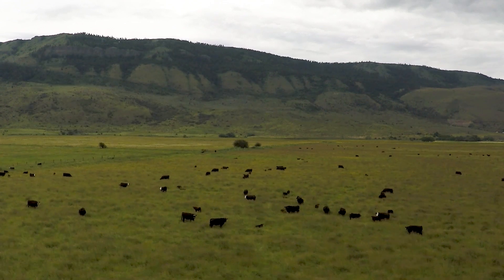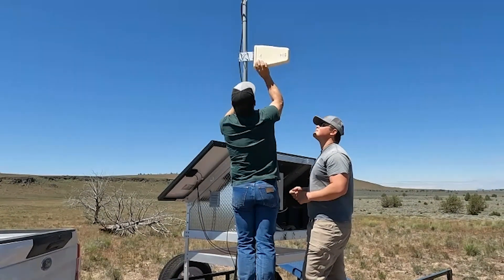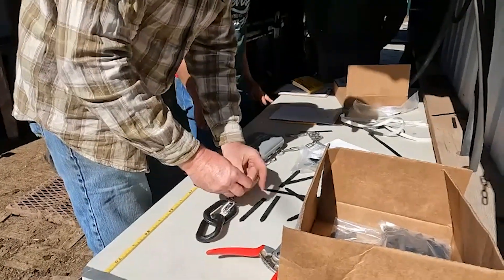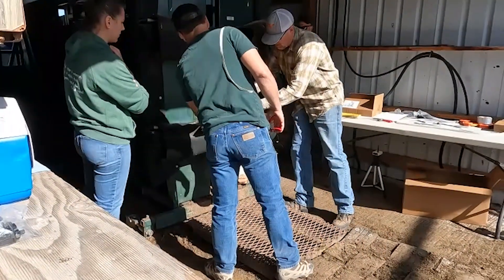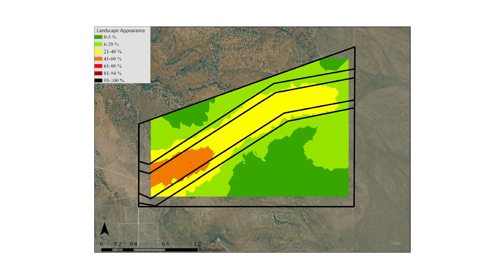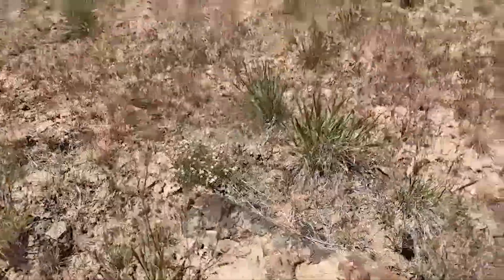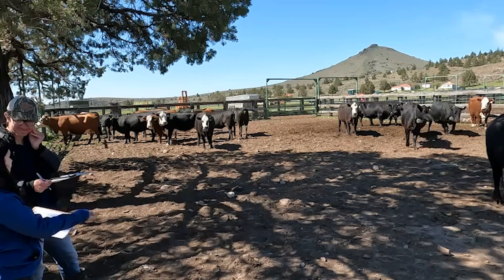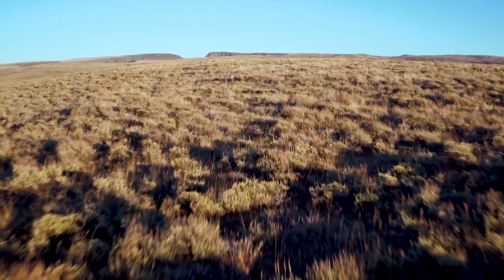How Virtual Fencing Can Help Cattle Fight Wildfires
The use of virtual fencing to contain cattle on sagebrush rangelands has the potential to create fuel breaks needed to help fight wildfires in that ecosystem, a recent Oregon State University and USDA-Agricultural Research Service study found.